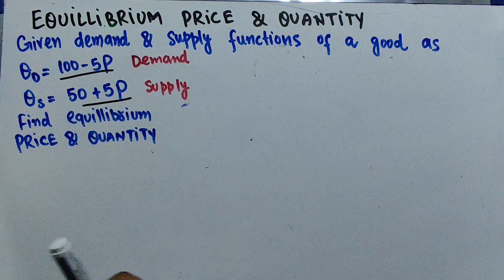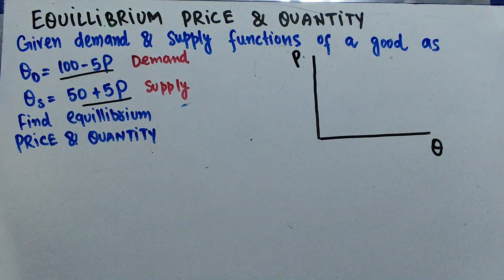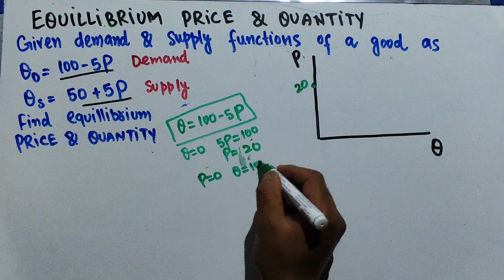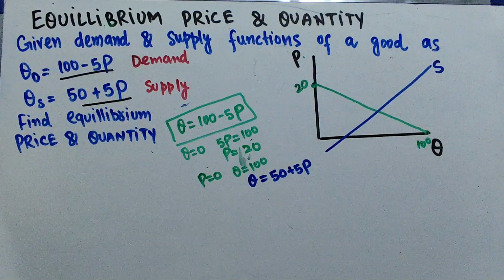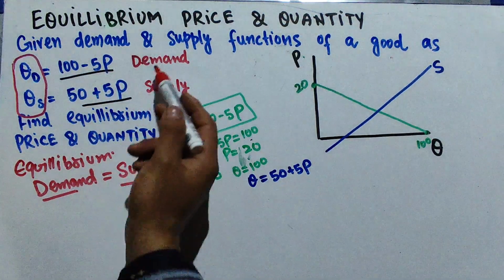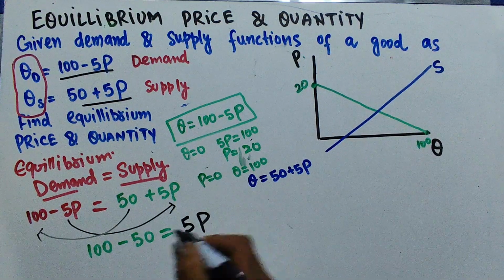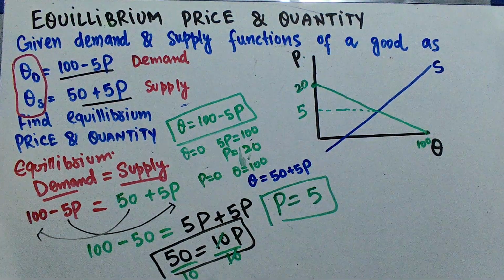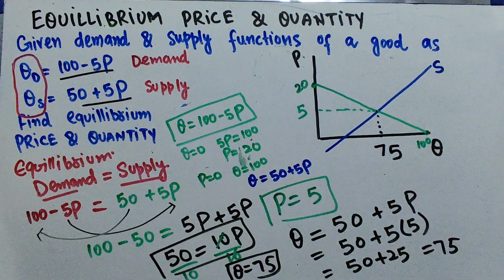equilibrium price and quantity from demand and supply functions